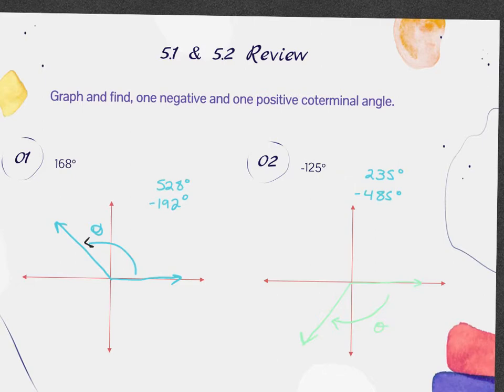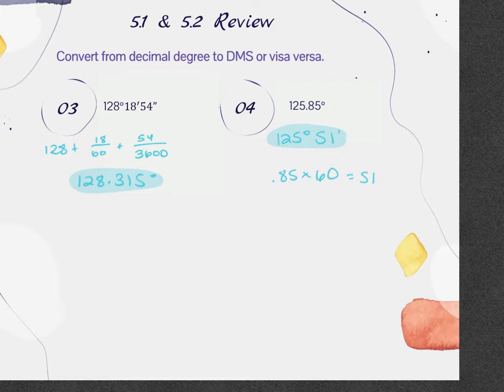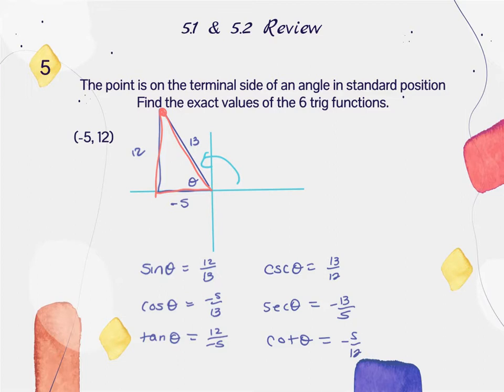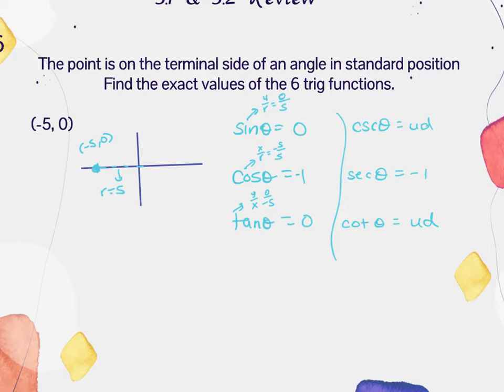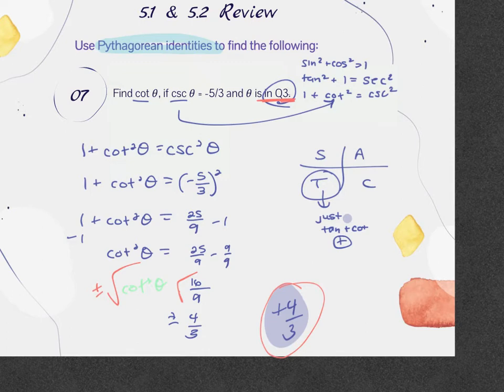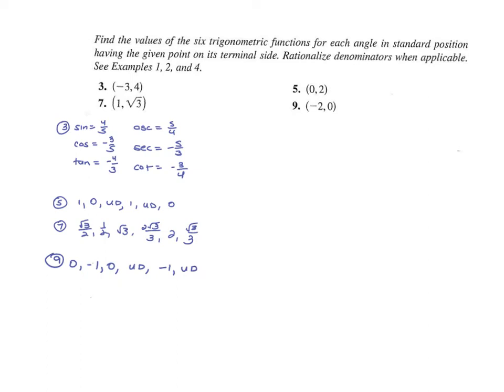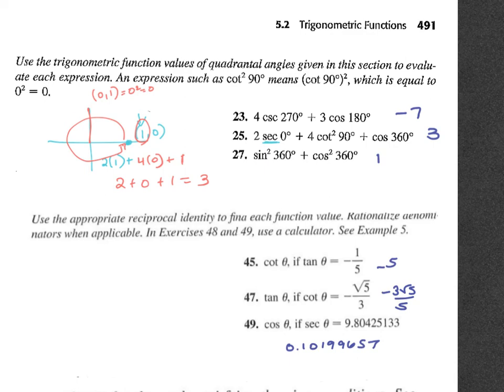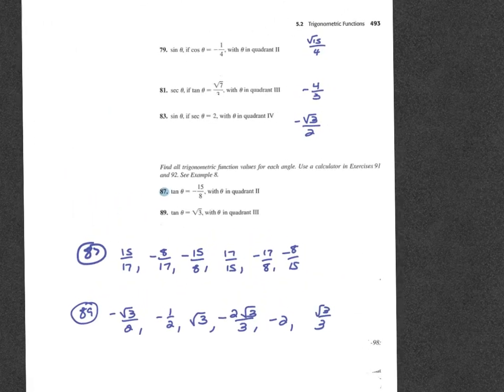2.18_5.1&5.2 review questions